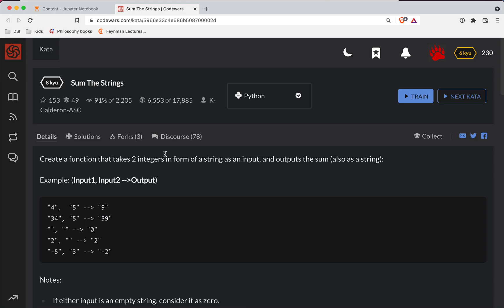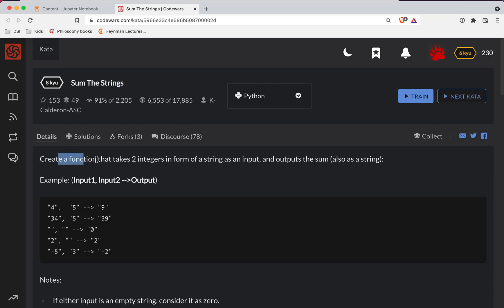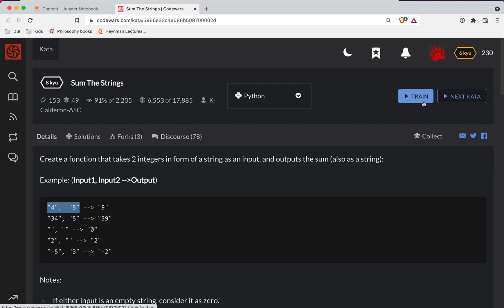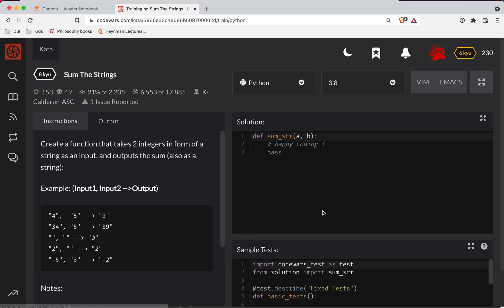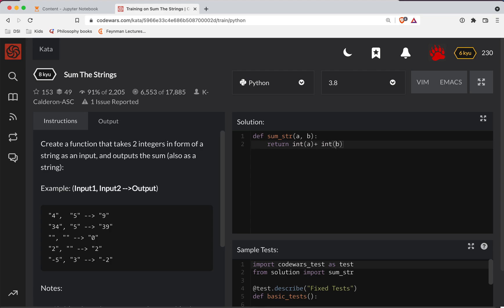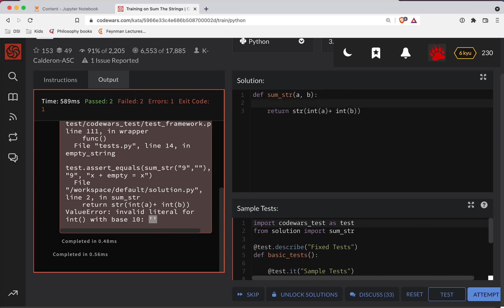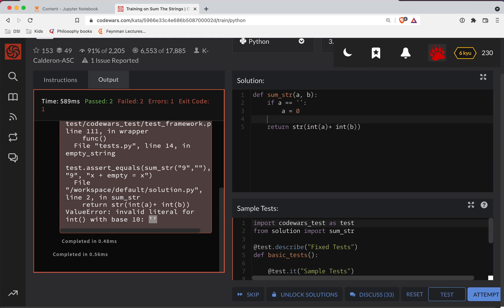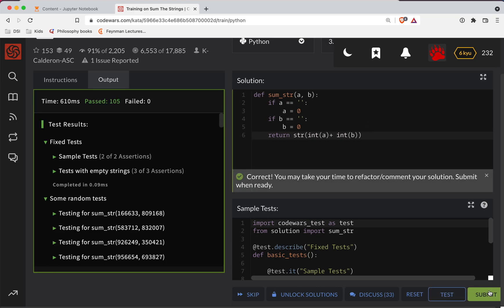Codewars - Python - Sum the Strings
Code along with me as we solve 'Sum the Strings', a Level 8 kyu python codewars challenge. Here's a link to the challenge